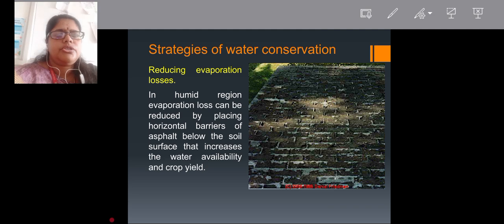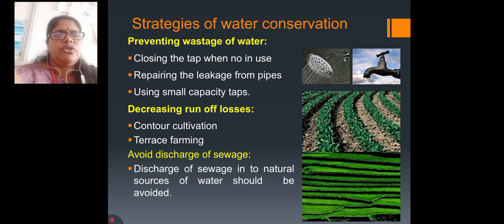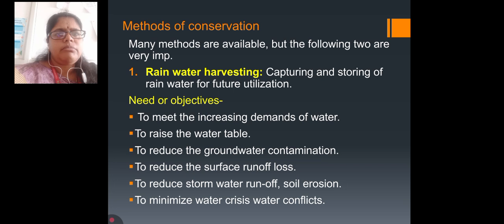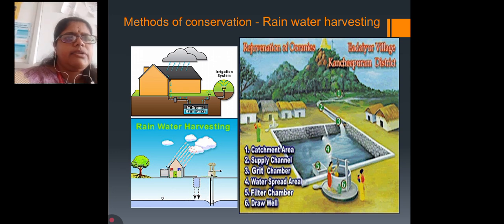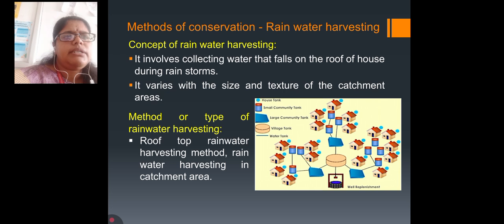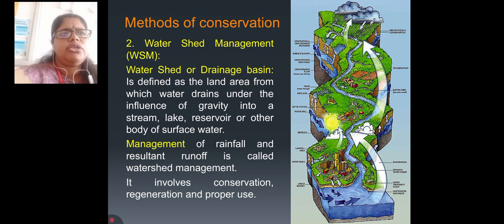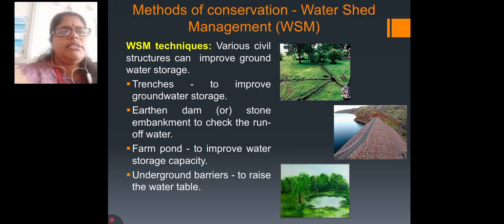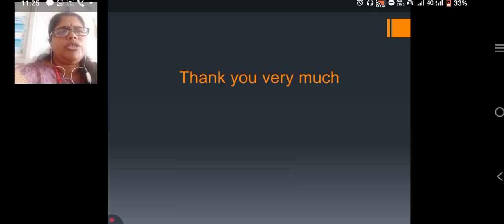Methods for Rain water conservation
Water conservation is an important strategy to use water efficiently and maintain sustainability. water conservation techniques are included in this video.